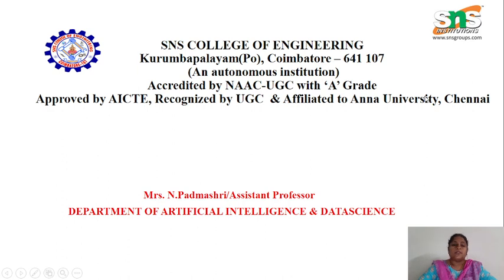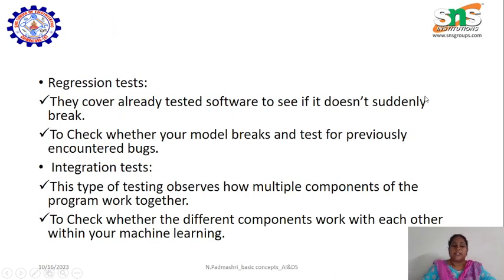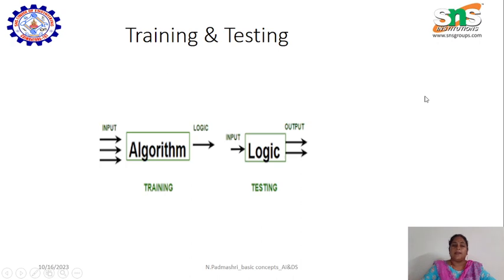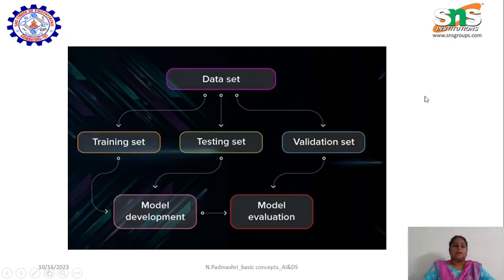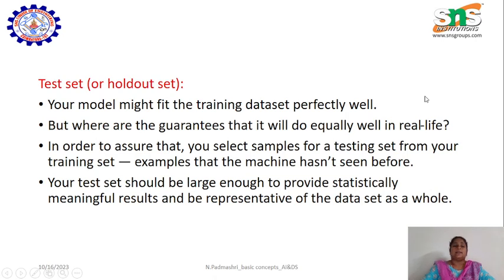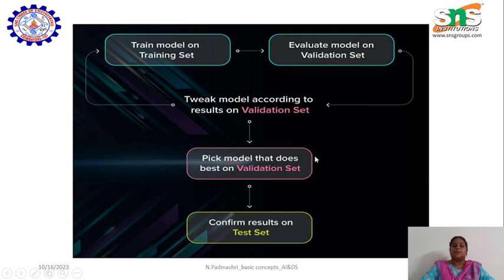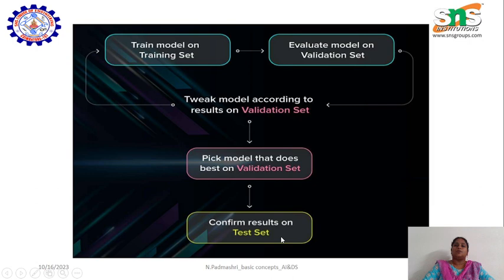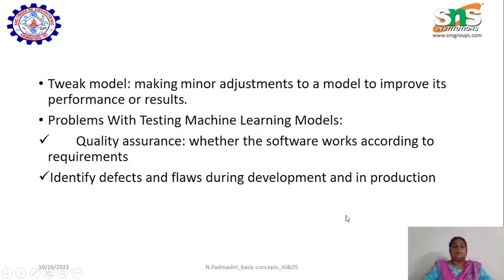N.PADMASHRI,AP/AIDS|Testing ML Algorithms|SNS INSTITUTIONS